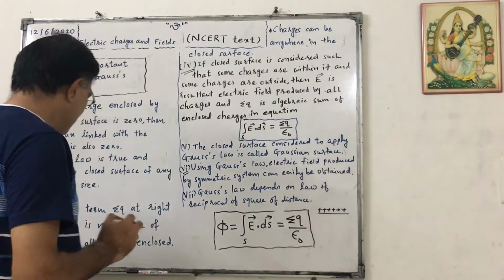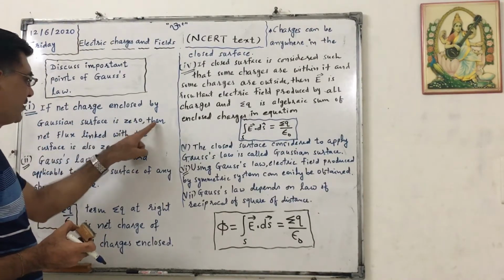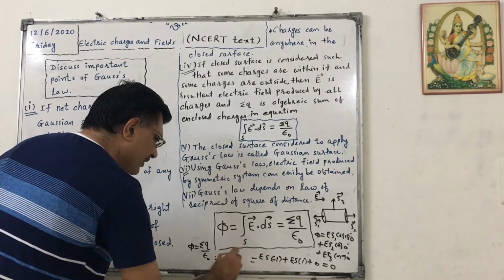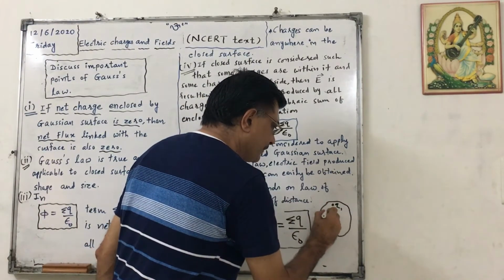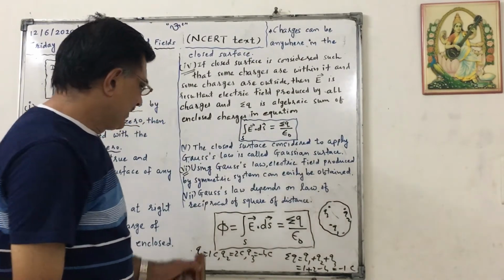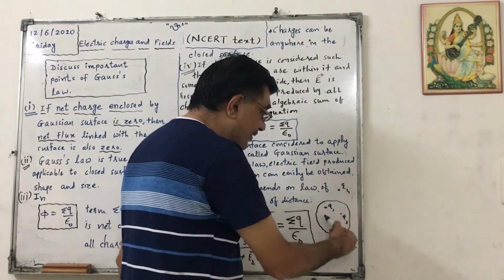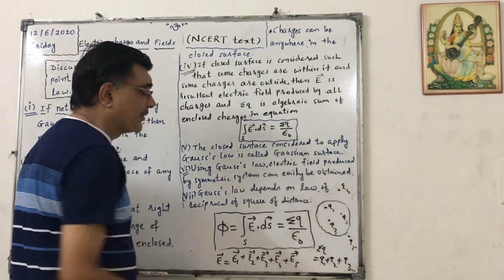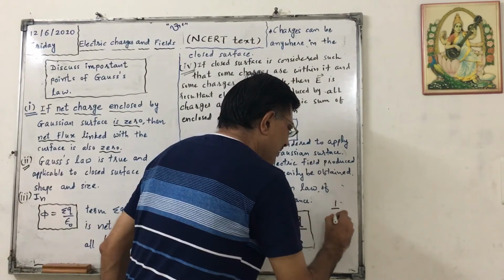Gauss's law (Important points); Electric Charges and Fields; By Sir Ujjaval Dholakia